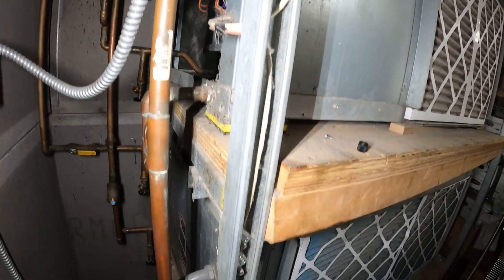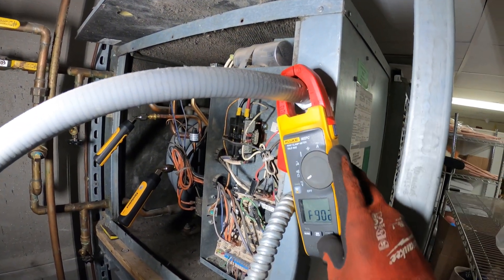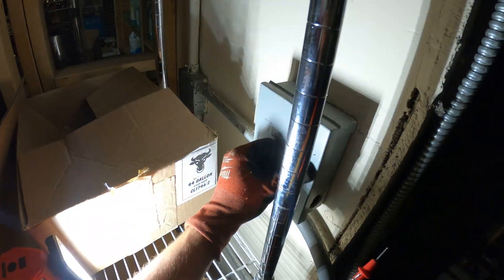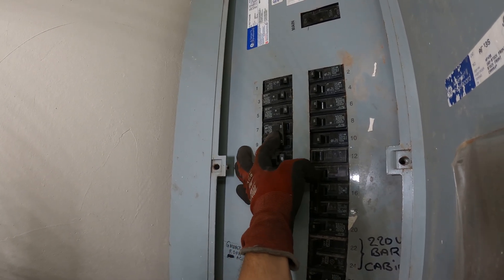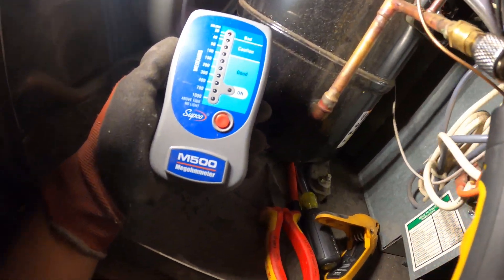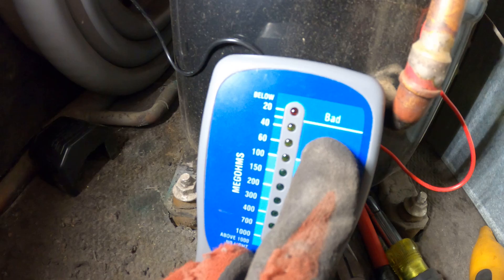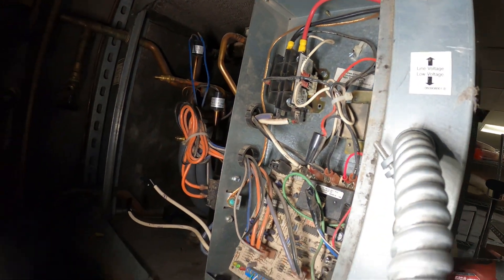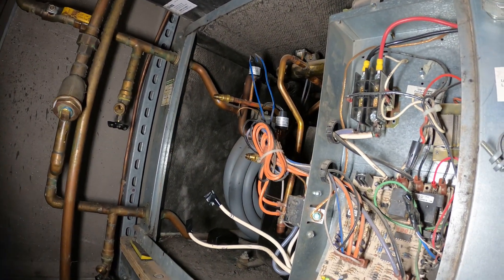HVAC Service Call: AC Circuit Breaker Keeps Tripping (Copeland Compressor Troubleshooting) Heat Pump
HVAC Service Call: Heating, Ventilation, Air Conditioning - Circuit Breaker Keeps Tripping Heat Pump (Copeland Compressor Troubleshooting) HVAC Breaker Keeps Tripping / SUPCO M500 Insulation Resistance Test / Grounded Compressor / Compressor Insulation Resistance Test / Compressor Megger Test / How To Check A Compressor / Circuit Breaker Keeps Tripping / How To Reset Breaker Inside Breaker Panel / How To Check A Compressor Short To Ground / Grounded Compressor / Shorted Compressor

Milwaukee Cordless Job Site Light (M12 Rover Light)

Well, an air conditioner usually trips the breaker because it's pulling in more amps than the breaker is rated for. That is, if you have a 20-amp breaker and the AC pulls 30 amps, the breaker trips.

That's why breakers trip: to protect you from over currents that can damage equipment and cause fires.

So DON'T keep resetting the breaker and letting it trip. Constant tripping can harm equipment and cause a fire. Find the cause of the problem first.

Common causes of an air conditioner tripping the breaker include:

1. Dirty air filter
2. Dirty outside unit
3.Issue with the circuit breaker
4.Motor has shorted
5.Compressor has trouble starting
6.Compressor is grounded

1) Dirty air filter

Imagine forcing a pillow over your face. Hard to breathe right? That's what a dirty filter does to your AC blower; the blower has to work longer and harder to circulate air through the filter. This causes the blower to draw more electricity and trip the breaker.

Solution: Change the air filter.

2) Dirty outside unit

Your AC system has an inside unit and an outside unit. The inside unit absorbs heat from your air using refrigerant. That refrigerant flows to the outside unit to disperse the heat.

However, the outside unit can't disperse heat well if it's super dirty because dirt is an insulator. So the AC runs and runs trying to disperse that heat outside until-click-the breaker trips due to drawing too much current.

3) Issues with the circuit breaker

The issue may not be with the AC itself but rather with the breaker.

Wires connected to the breaker may be loose or the breaker itself may be bad and needs replacing. This is a relatively inexpensive fix.

4) Motor has shorted

Electric motors in your AC can run for hours and hours and can take quite a bit of abuse.

But if a motor runs hot for too long, the wire insulation can break down, leading to an electrical "short."

A "short" is where electricity bypasses its normal path, (so it's taking a "shortcut"). This shortcut allows more electricity to flow than the wires can handle, causing the wires to overheat, melt and cause a fire.

Of course, before the fire happens, the circuit breaker trips.

5) Compressor has trouble starting

The heart of your AC system is the compressor. It pulls tons of electricity when it starts up.

Unfortunately, as the compressor ages, it has trouble starting (called hard starting) and pulls even more electricity, causing the breaker to trip as a result.

6) Compressor is grounded

A "grounded compressor" or "compressor short to ground" means that an electrical winding inside the compressor has broken and hit the side of the compressor. This causes a direct short to ground, igniting the oil and causing a burnout. And, of course, the circuit breaker trips due to the sudden current surge.